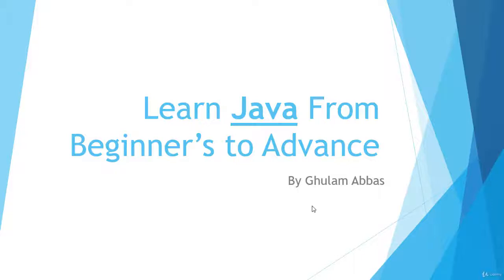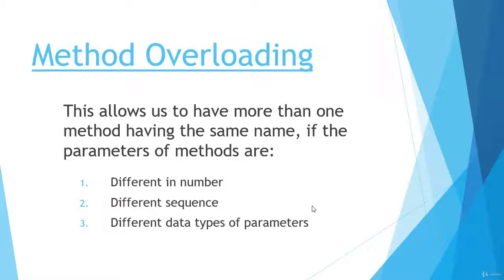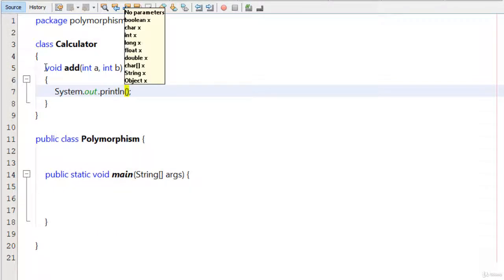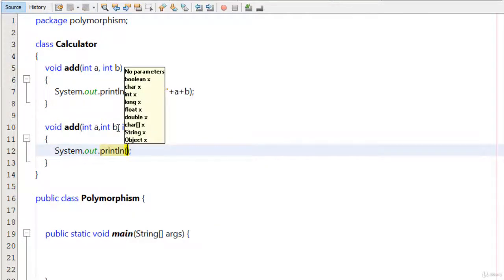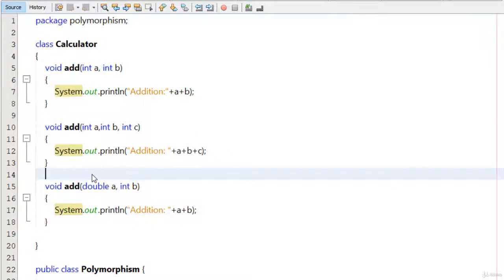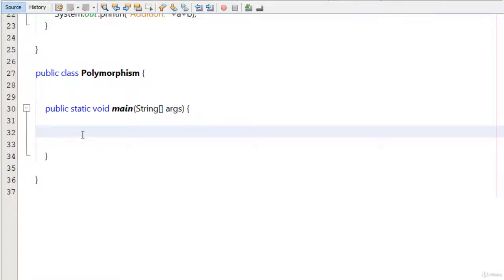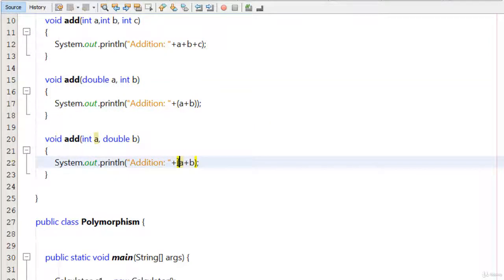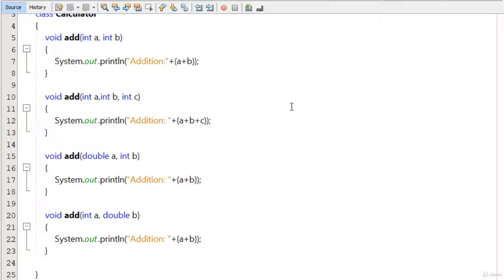#44 Polymorphism in Java – Part 1